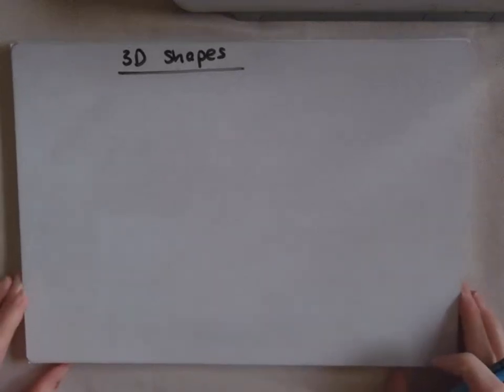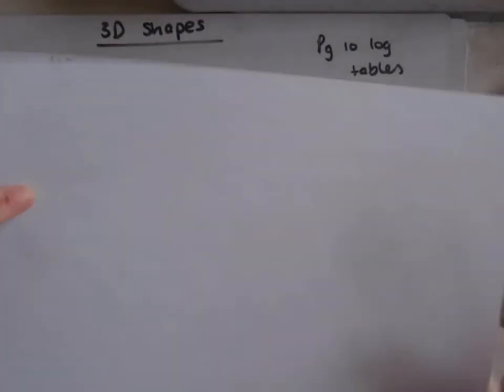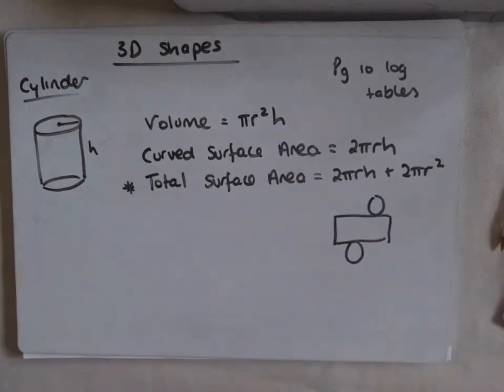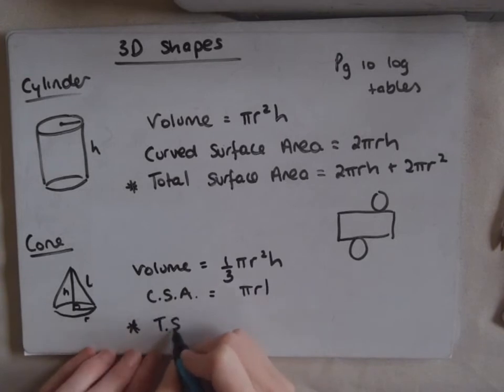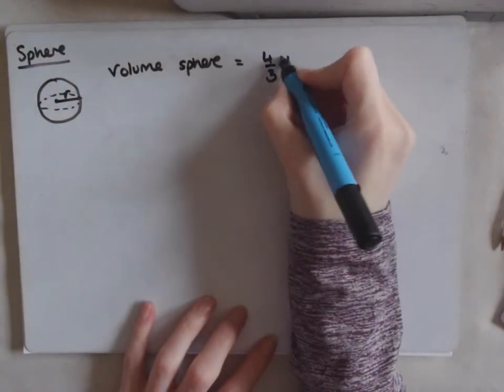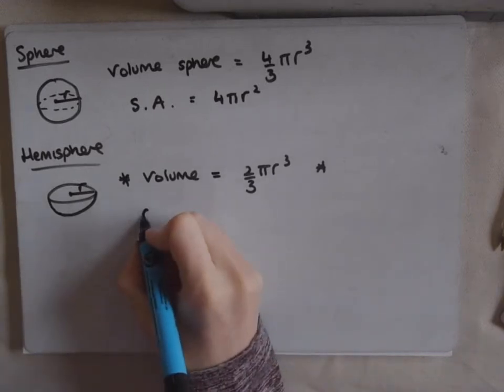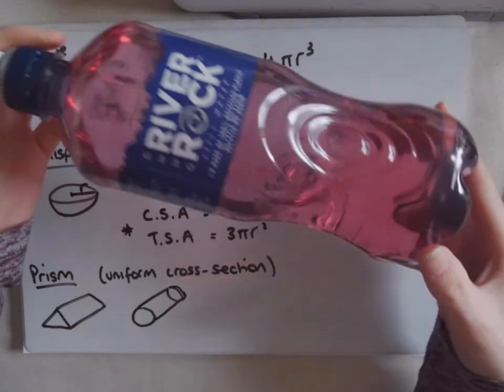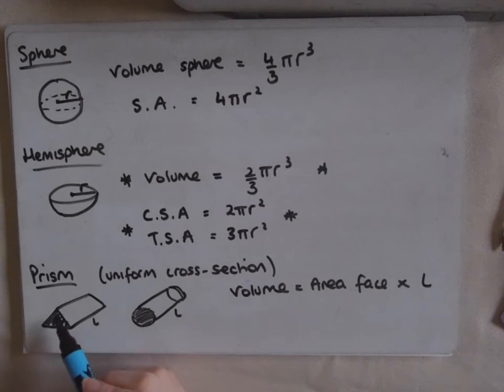LCHL Area & Volume 3D Shapes